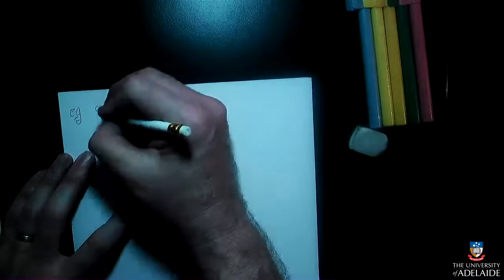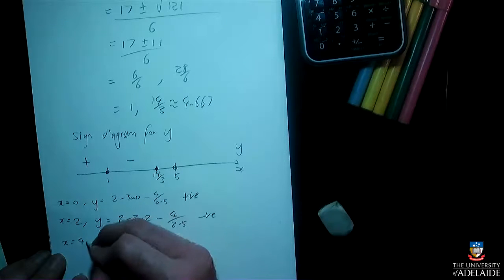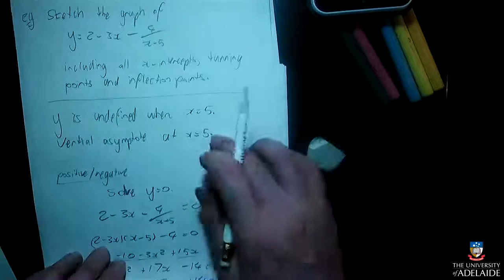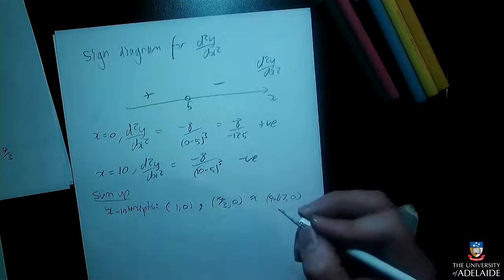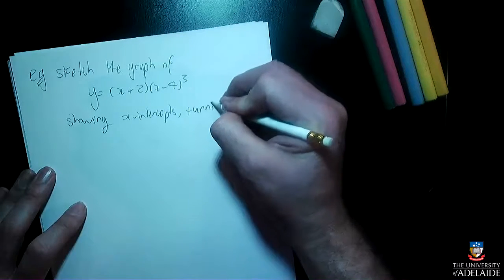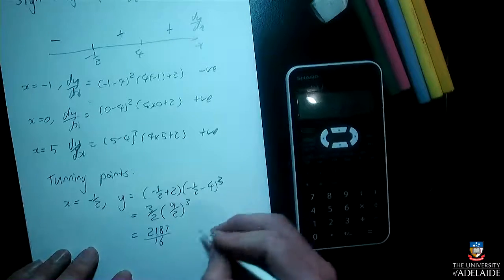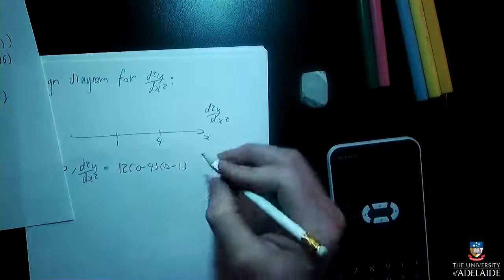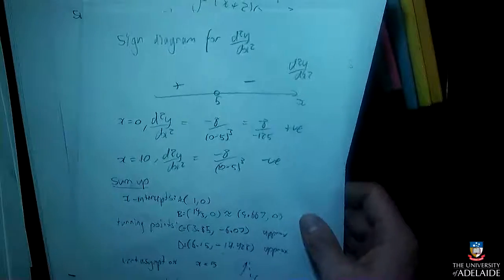LECTURE: MathsTrack: Using derivatives to sketch functions (2019)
This rough-and-ready lecture continues where the previous lecture left off, with two complete examples of finding vertical asymptotes, intercepts, turning points and inflection points for the graphs of functions.